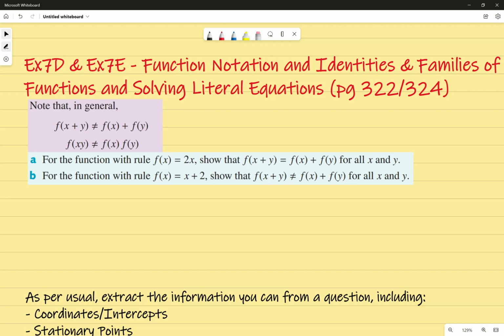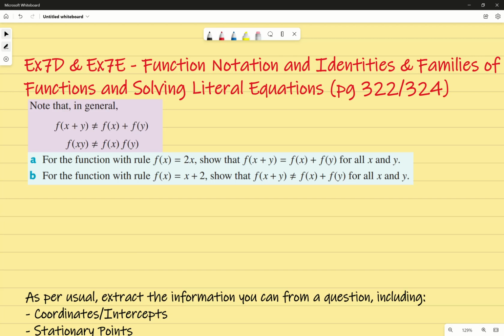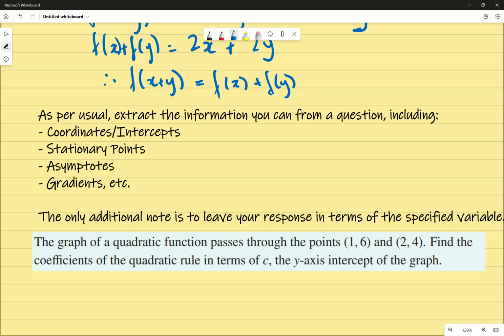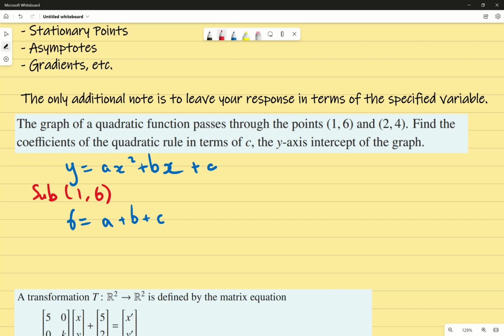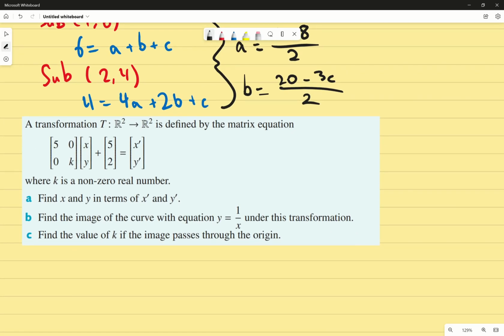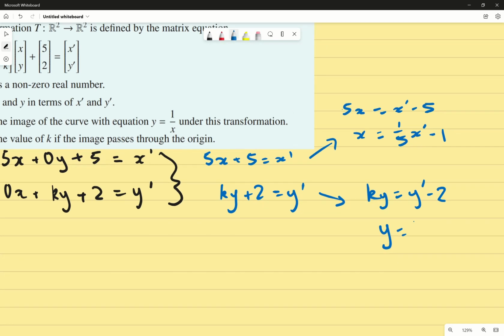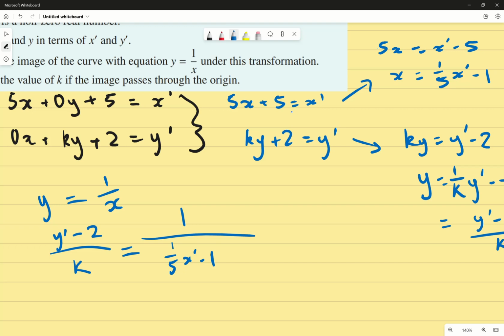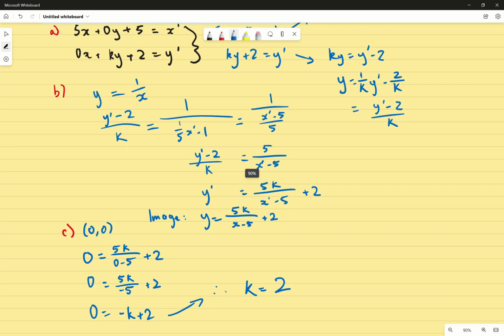Ex7D & Ex7E Function Notation and Identities & Families of Functions and Solving Literal Equations